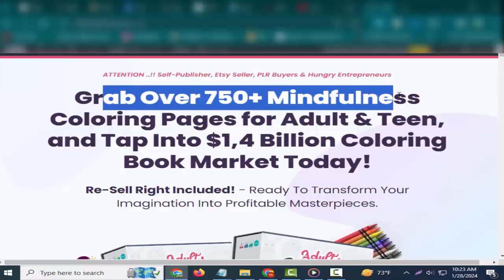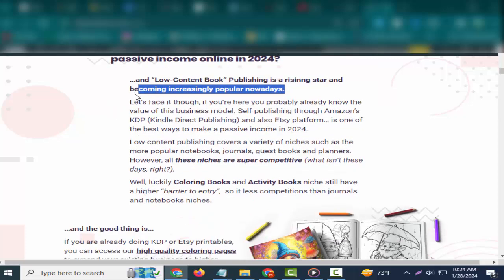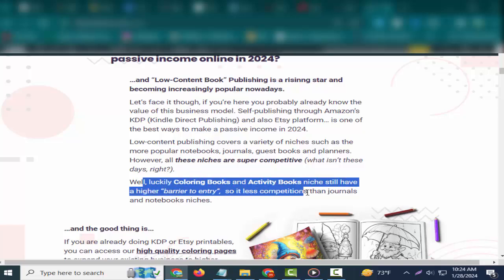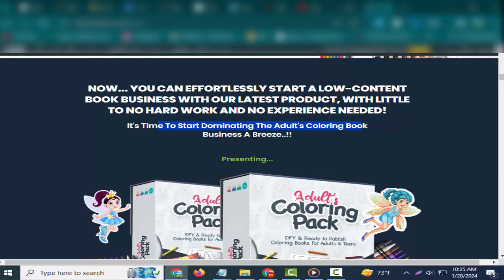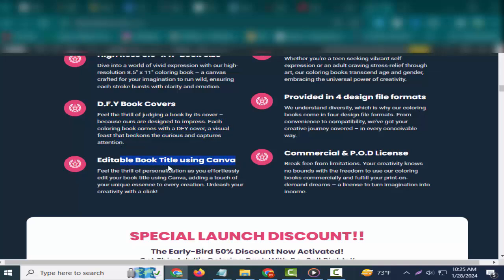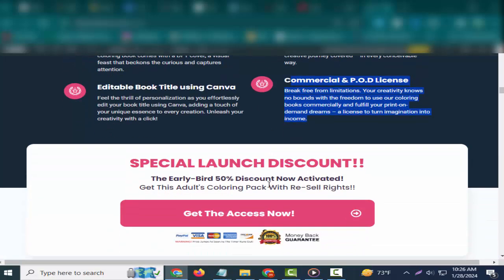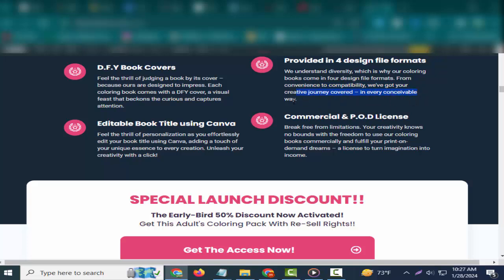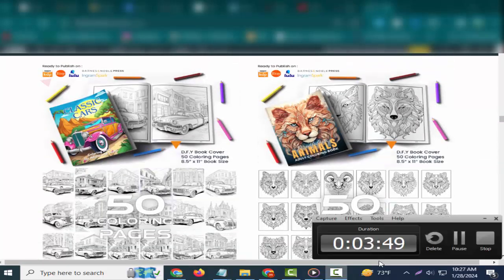AdultColoringPack! Review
AdultColoringPack!Review  –  FEATURES

Ready for Upload – Explore 15 Popular Coloring Niches:

Uncover a treasure trove of 16 carefully curated niches designed to cater to every taste and passion. Your audience expects the best, and with our coloring books, you’re poised to captivate hearts in any niche.

High-Resolution 8.5″ x 11″ Book Size:

Immerse yourself in a world of vivid expression with our high-resolution 8.5″ x 11″ coloring book – a canvas crafted for your imagination to run wild, ensuring each stroke exudes clarity and emotion.

Done for You (DFY) Book Covers:

Experience the thrill of making snap judgments based on appearances – because ours are crafted to impress. Each ColoringPage comes with a Done for You (DFY) cover, a visual feast that entices the curious and captures attention.

Editable Book Title using Canva:

Indulge in the excitement of personalization as you effortlessly edit your book title using Canva, adding a touch of your unique content to each creation. Unleash your creativity with just a click!

Ready for Digital Sharing and Pixel Perfect for Printing:

Experience the joy of instant sharing and the perfection of pixel printing. Our creation is not just a coloring book; it’s a digital masterpiece, ready to grace screens and pages alike.

For Teens & Adults… Men & Women:

Whether you’re a teenager seeking vibrant self-expression or an adult seeking stress relief through art,